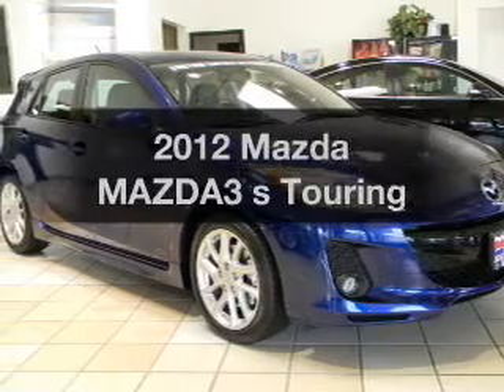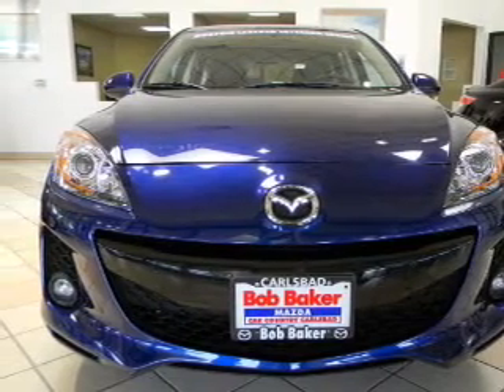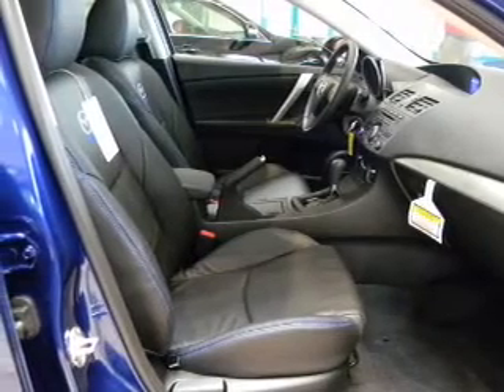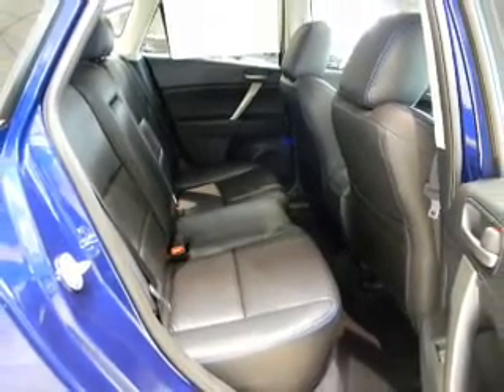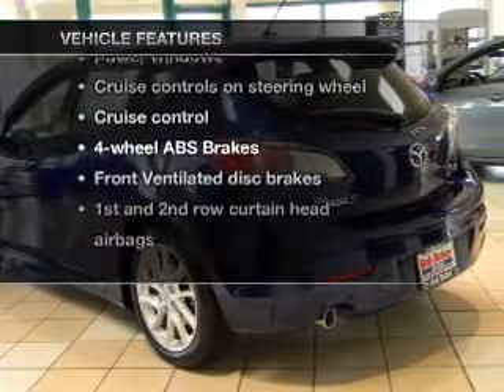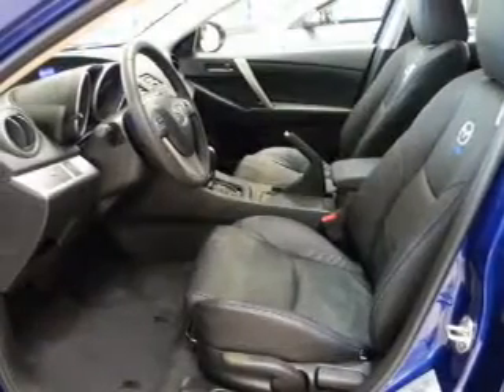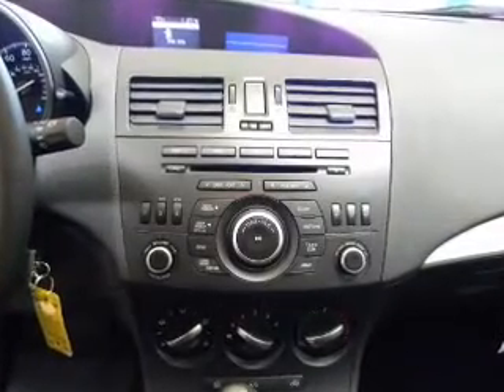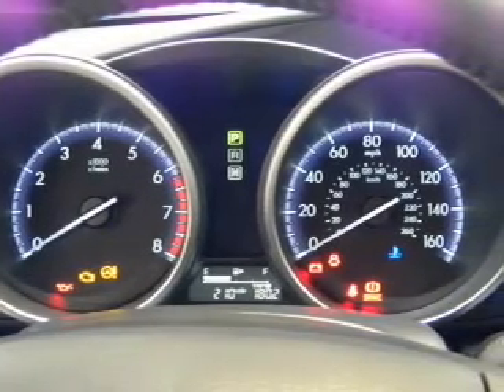2012 Mazda MAZDA3 - Carlsbad CA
Year: 2012
Make: Mazda
Model: MAZDA3
Trim: s Touring
Engine: 2.5 liter inline 4 cylinder 16 valve
Transmission: 5-Speed Automatic
Color: Indigo Blue
Mileage: 210
Address:
5555 Car Country Dr